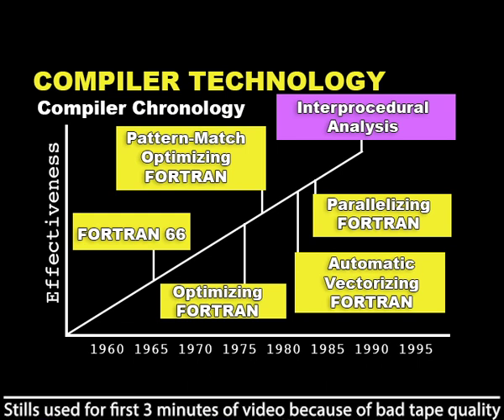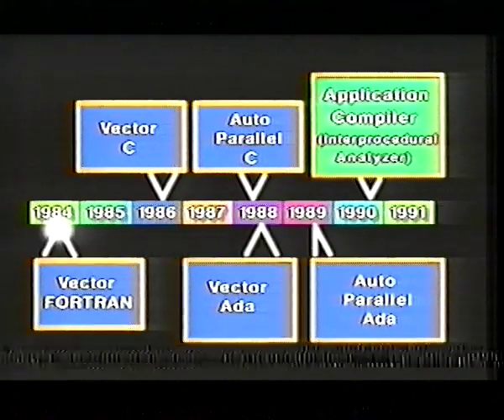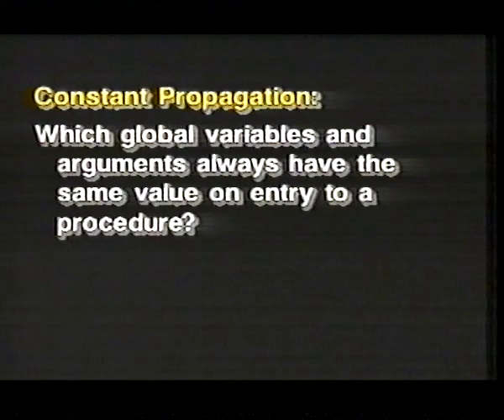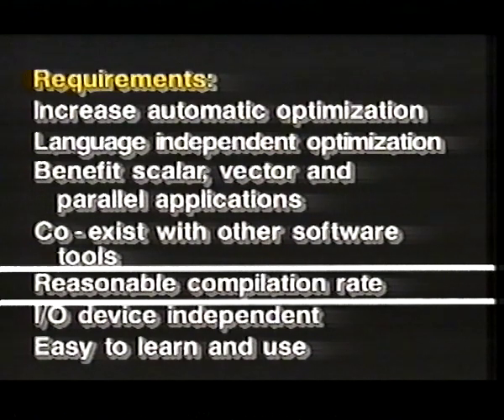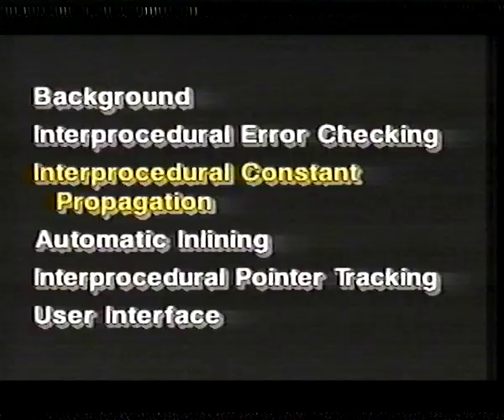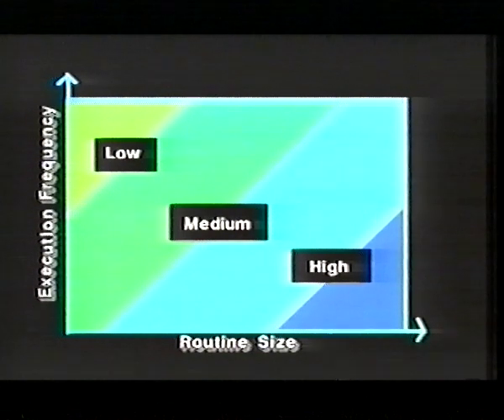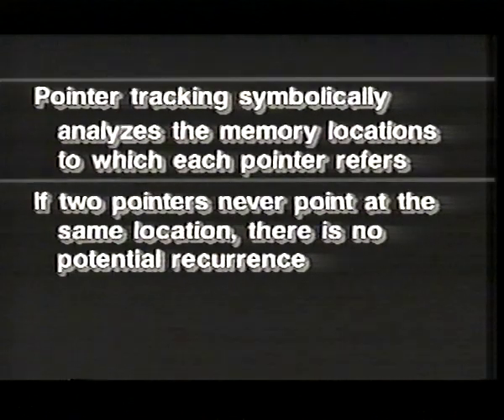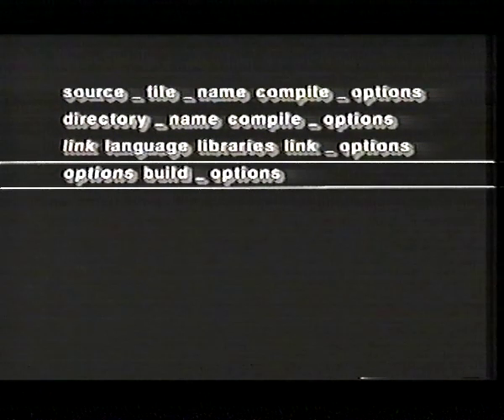Convex Application Compiler (1991) Part 1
Convex Computer Corporation
How to use the Convex Application Compiler

The Convex Application Compiler was one of the first compilers that provided inter-procedural optimizations. This video was sent to customers to explain how to use this compiler. This first part is an introduction to explain what the compiler can do.

Note that the first three minutes or so of video have been replaced with stills and re-created graphics because of the poor quality of the original tape.

Taken from a PAL format VHS videotape that's part of the Convex Collection at the VAXBARN